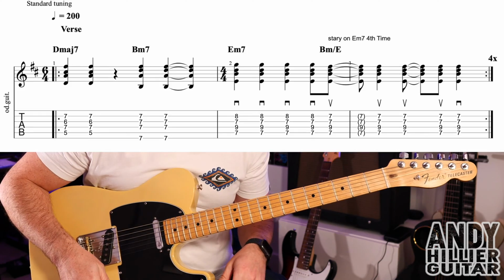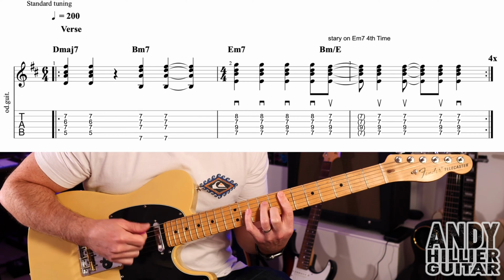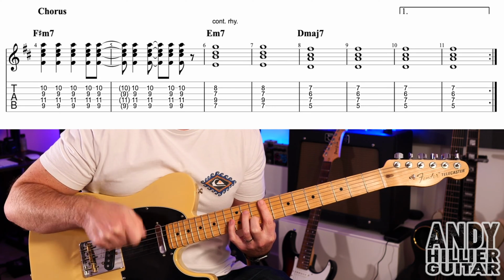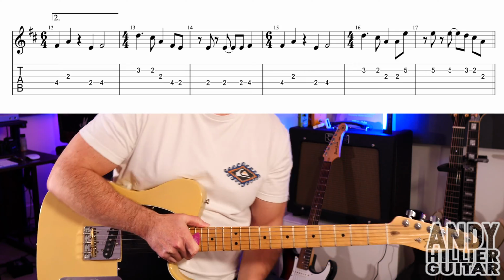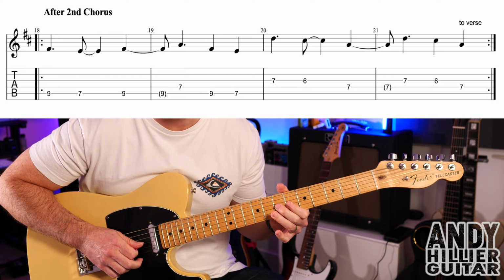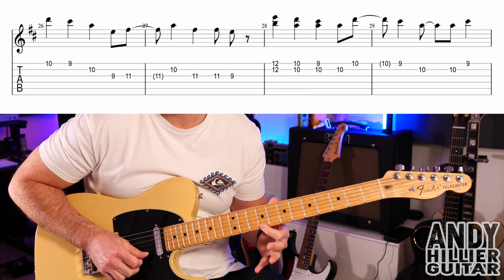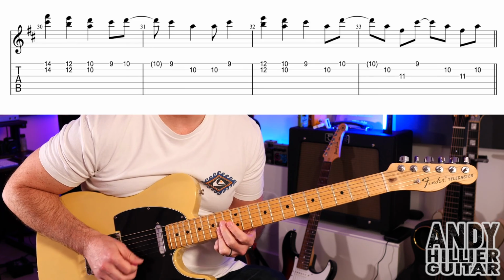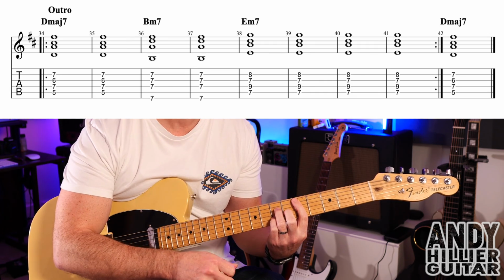How to play Good Kid - Drifting Guitar Tutorial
Learn how to play Good Kid - Drifting on the guitar with this easy to follow guitar lesson from Andy Hillier.

Thanks Andy